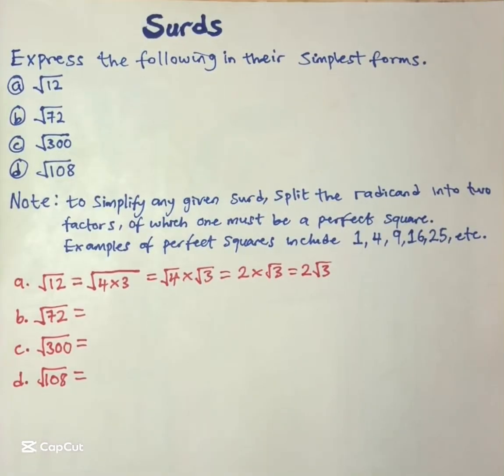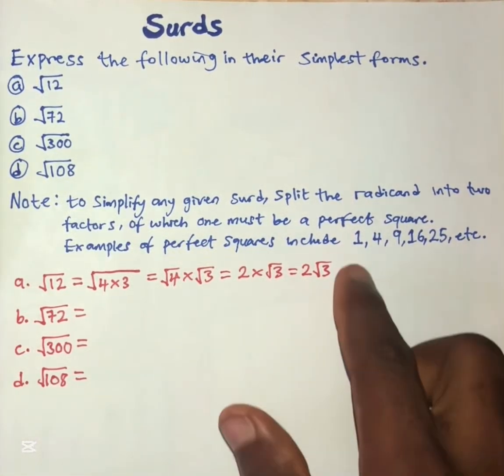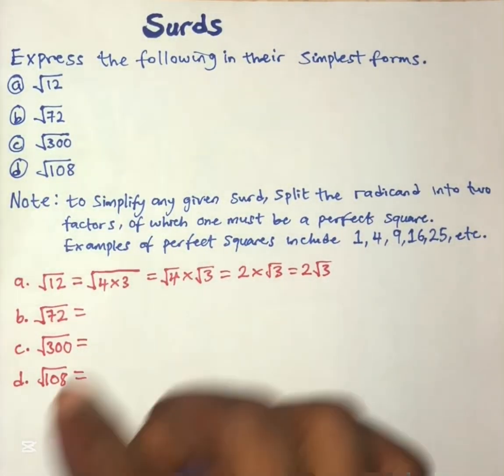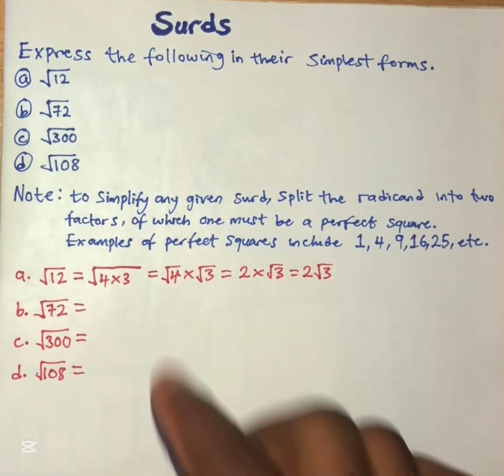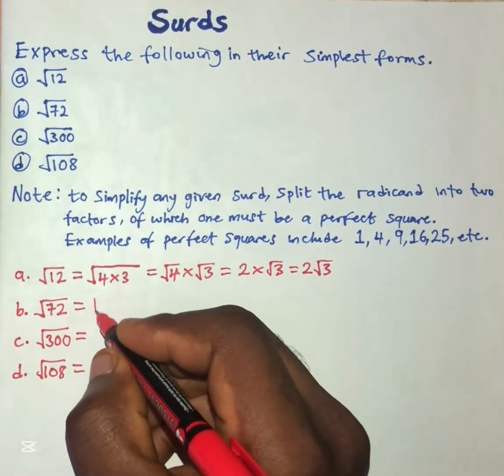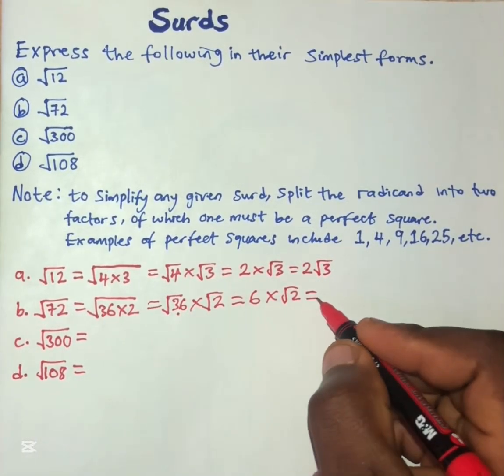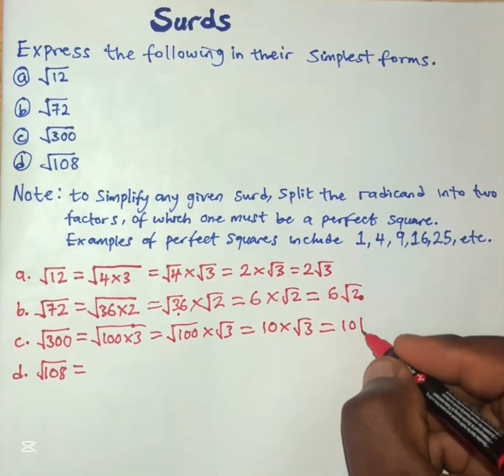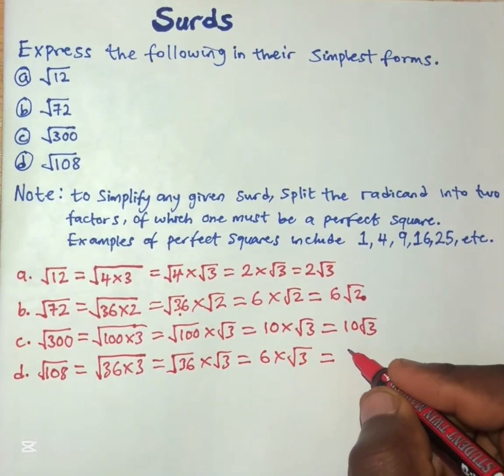SIMPLIFICATION OF SURDS